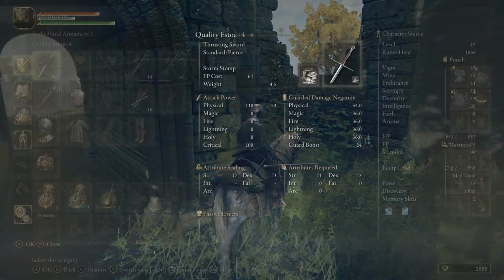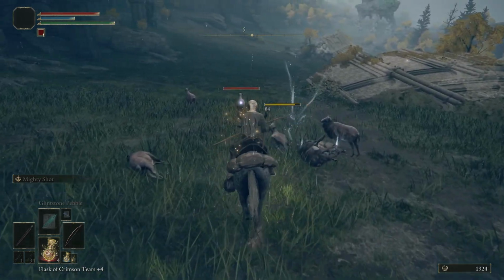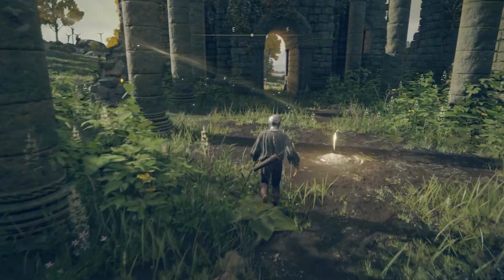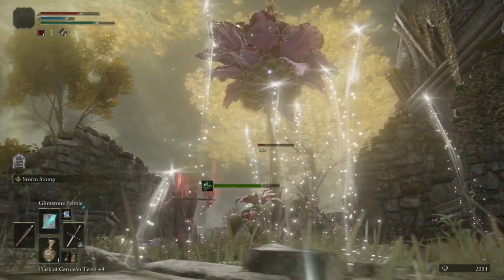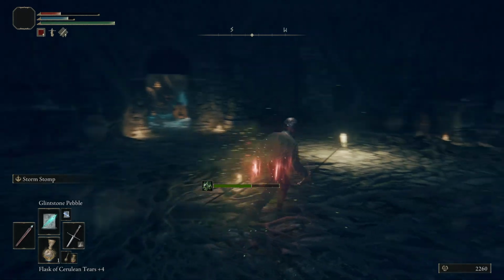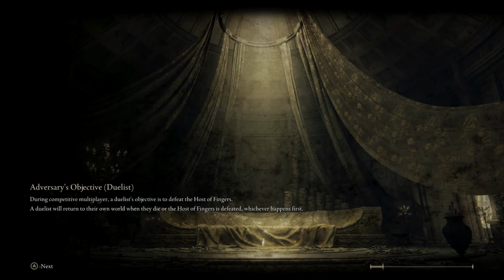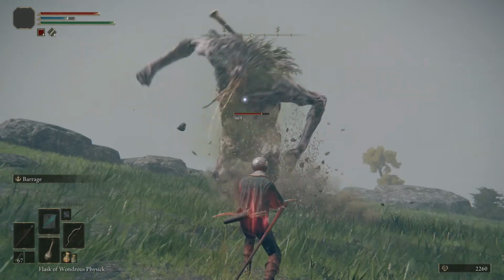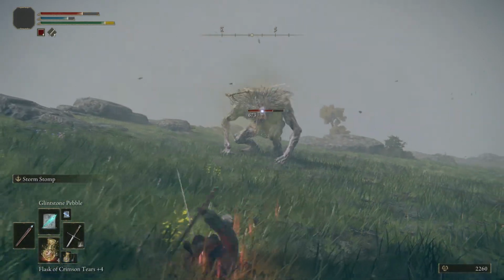Poisonbone Arrow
Just testing the PoisonBone arrow to see how helpful the poison damage is while fighting in Elden Ring